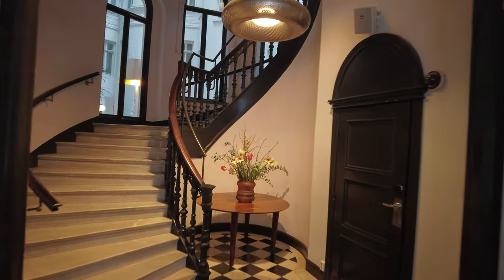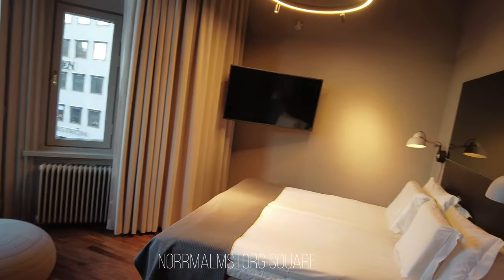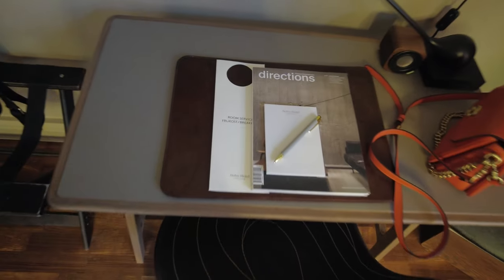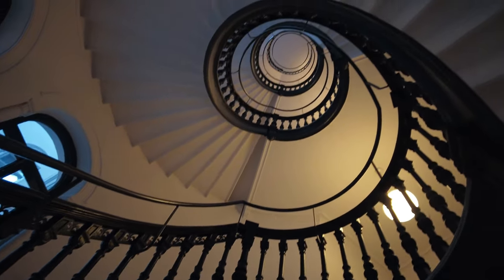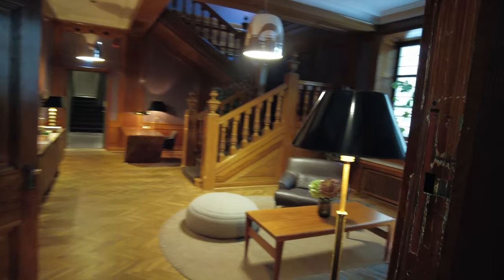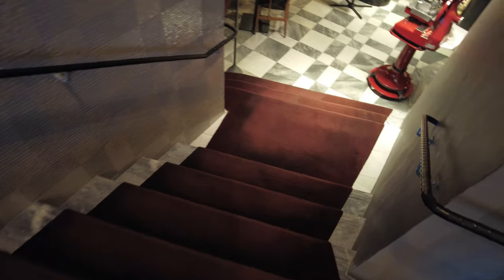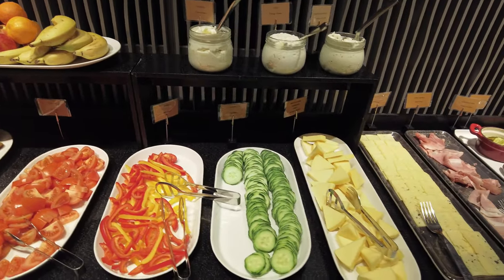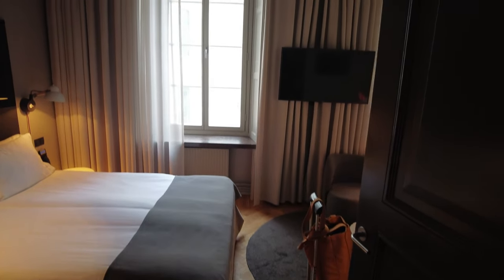Perfect stay in Sweden at Luxury Five Star Nobis Hotel Stockholm | Full Hotel Tour & Hotel Review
Five Star Luxury in Sweden | Nobis Hotel Stockholm | Full Hotel Tour & Hotel Review
We had a great stay at the Nobis Hotel which is a five star luxury design hotel in Sweden's capital city Stockholm.
Our trip took place in early January 2024 and the weather was freezing so we were after a cosy hotel.
We stayed in two different rooms, both were nice and pretty identical in terms of décor and feel but the first room was much larger in size and very inclusive as it had step free access, facing the Norrmalmstorg Square but it was rather loud during the night so we asked to be moved, they moved us to the back of the hotel and yes, it was quiet.
They provide refill products from Byredo Bal d'Afrique which are amazing.
We also took advantage of their breakfast buffet and they had a great spread catering to various taste buds so surely enough options for vegetarians and those with other dietary requirements.
The hotel is located in the Biblioteskan area which is an affluent shopping district and stores like Acne Studios or Marimekko were both just next door so ideal to get your Scandinavian shopping fix.

If you are visiting Stockholm, we would highly recommend staying at the Nobis Hotel!

Camera: DJI Pocket 2
Editor: Filmora 12
Microphone: Sennheiser XS Lav USB-C